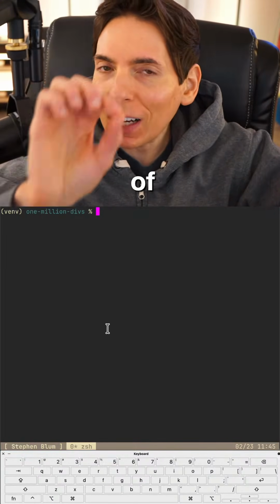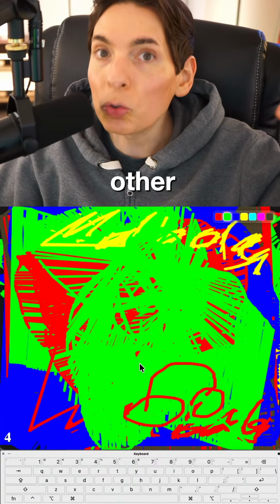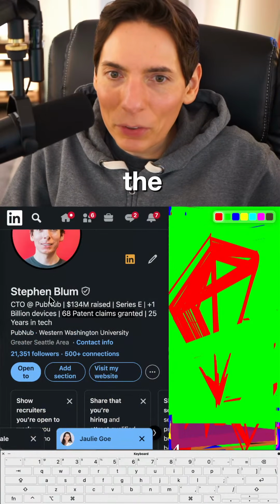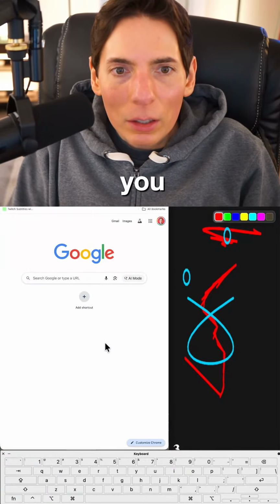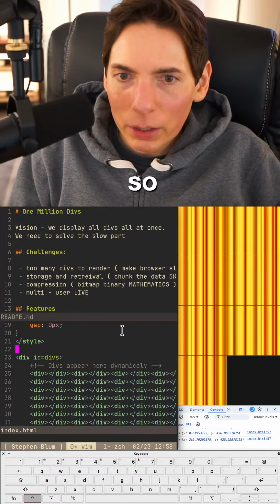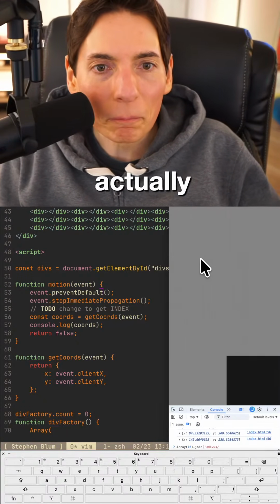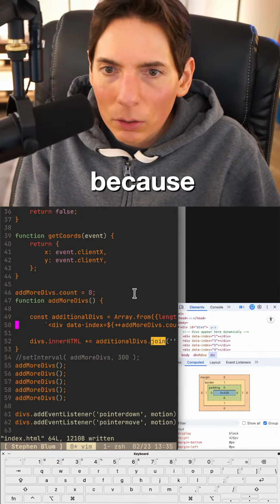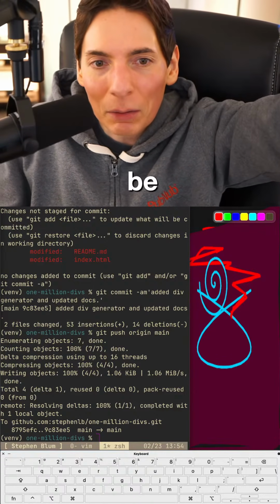Real Time Collaborative Vector Canvas: Part 6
Live Coding a Real Time Collaborative Vector Canvas with PubNub and HTML5